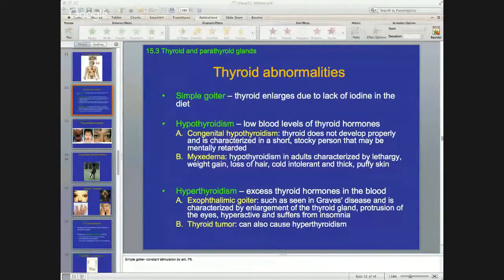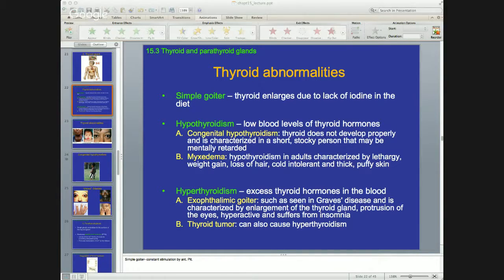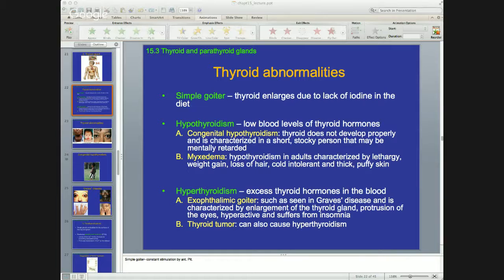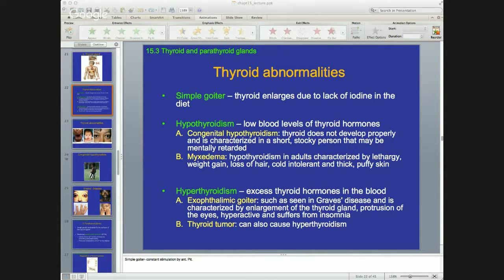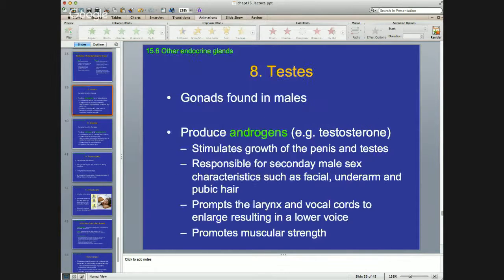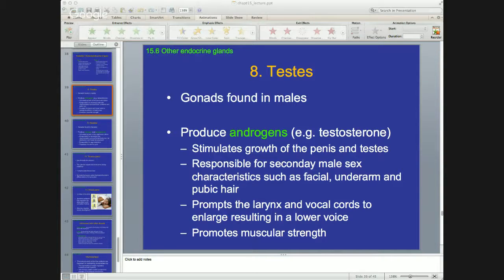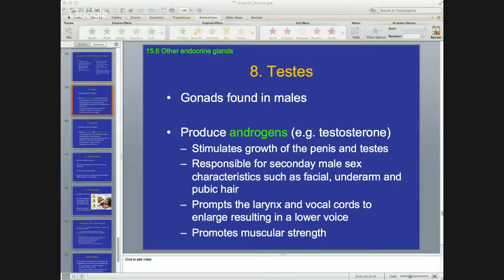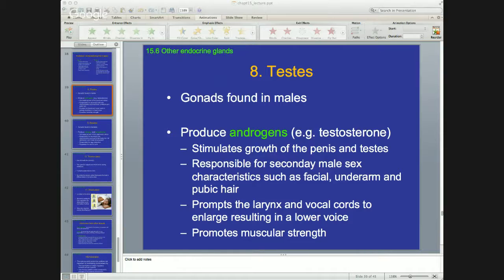Endocrine System Pt. 2